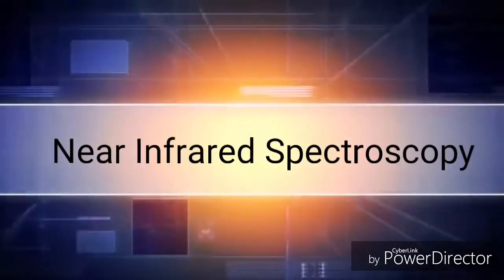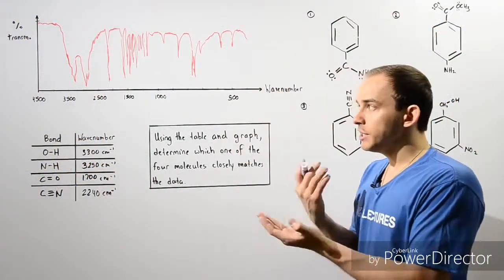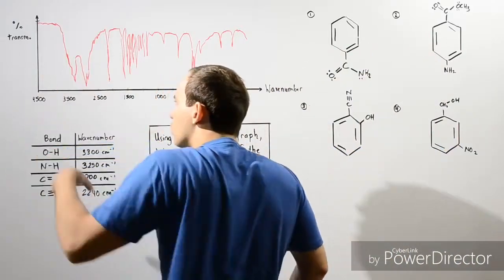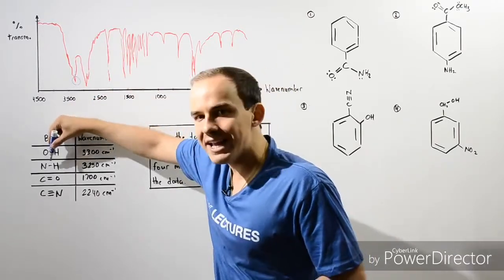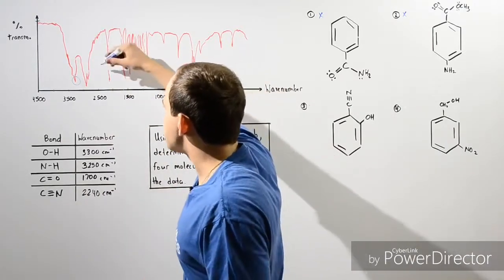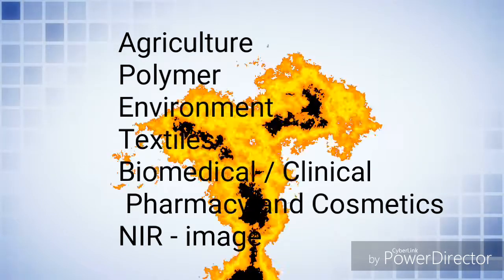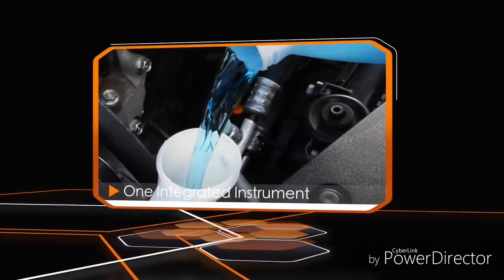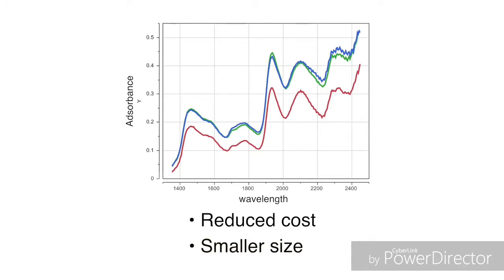Near Infrared Spectroscopy